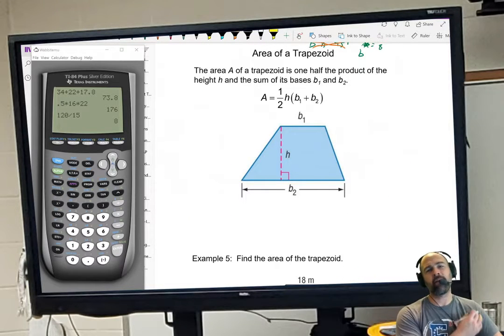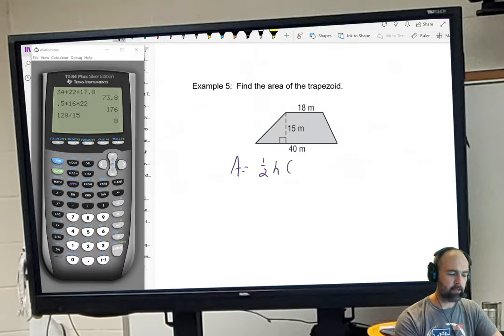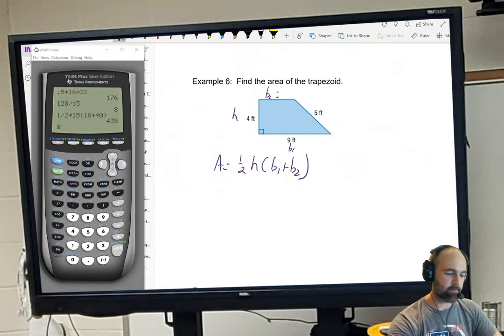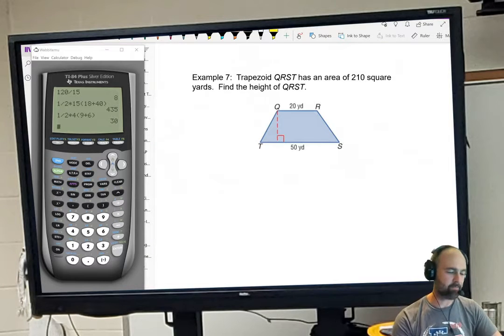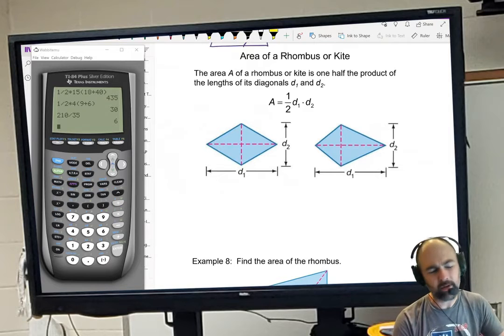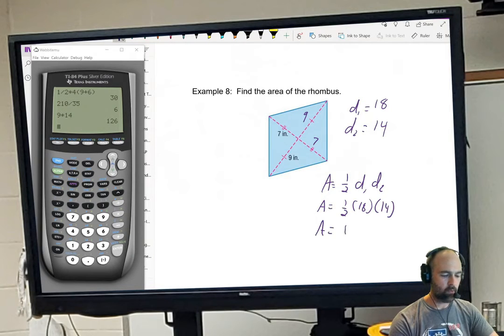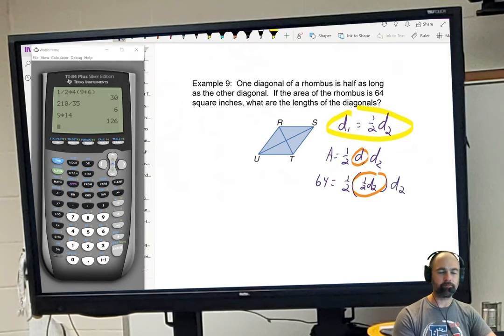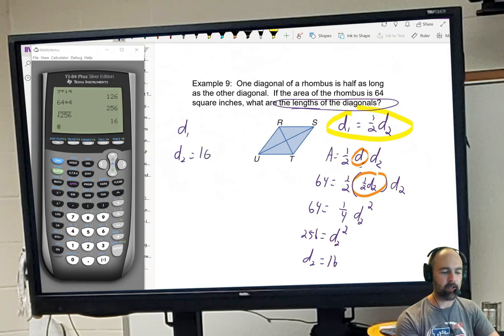Core Geometry Lesson 11-2 Area of Trapezoids, Kites, and Rhombi